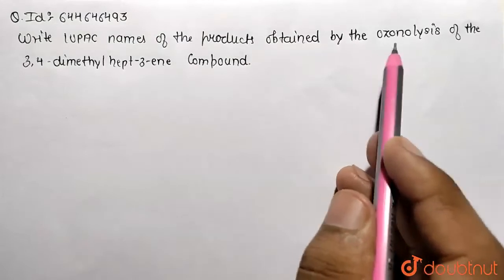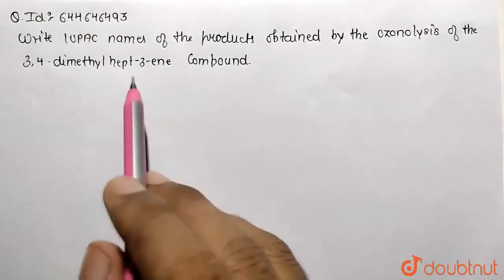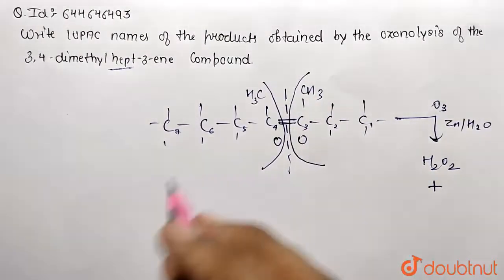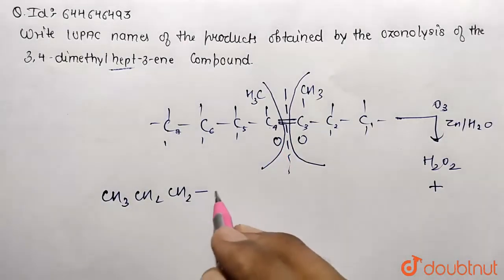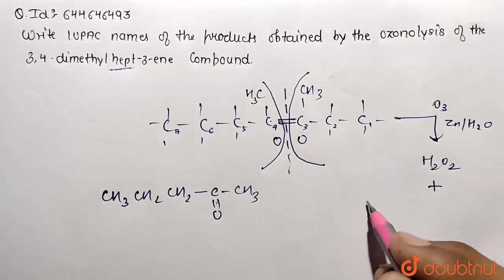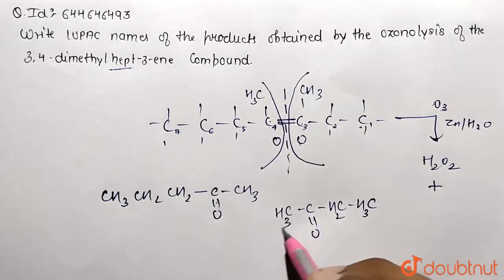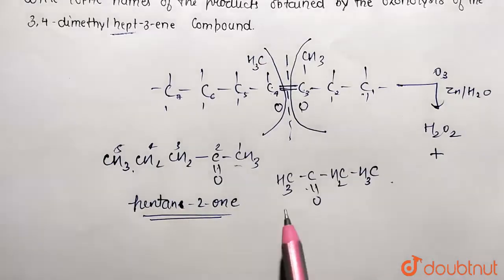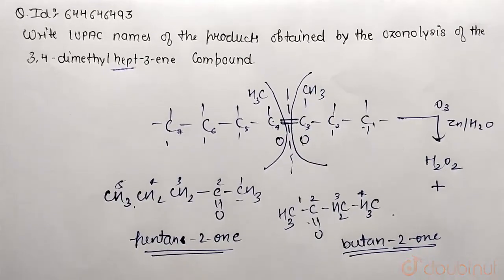Write IUPAC names of the products obtained by the ozonolysis of the 3,4-dimethylhept-3-ene compo...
Write IUPAC names of the products obtained by the ozonolysis of the 3,4-dimethylhept-3-ene compound.
Class: 12
Subject: CHEMISTRY
Chapter: HYDROCARBONS
Board:IIT JEE

👉 Have Any Query? Ask Us.